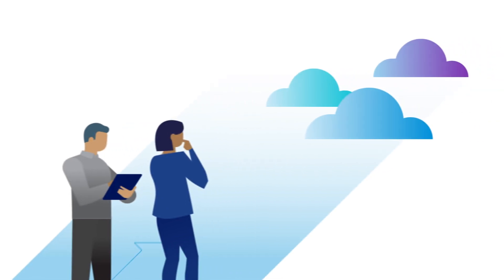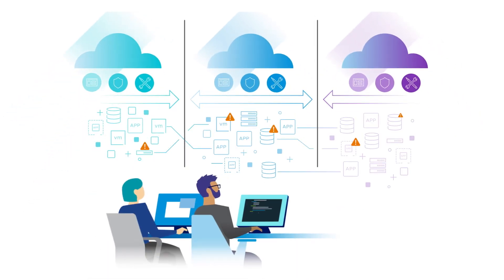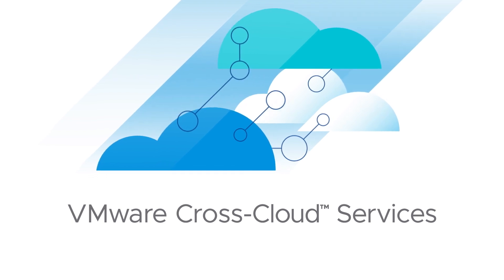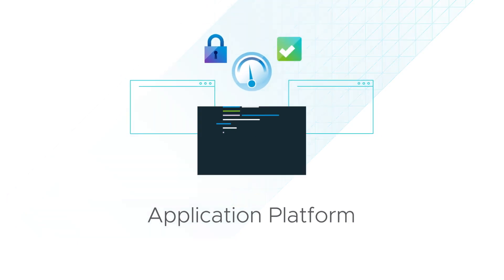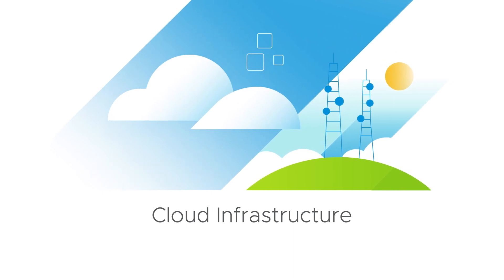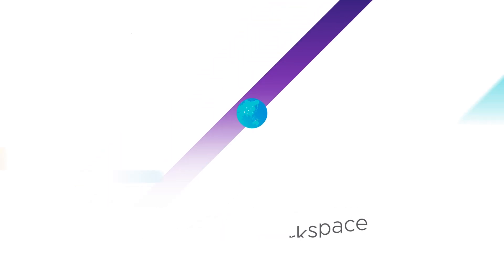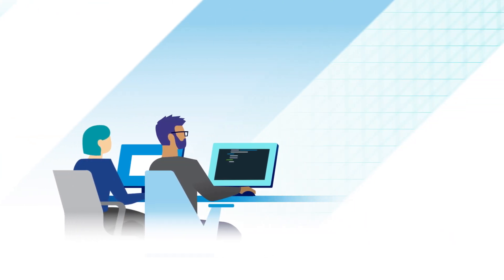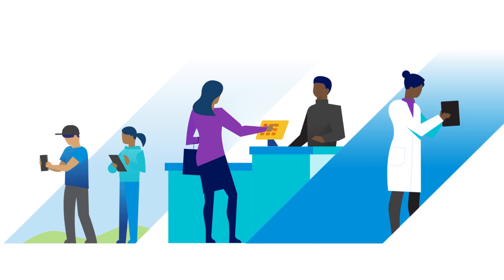VMware Cross-Cloud Services Overview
Introducing VMware Cross-Cloud services—an integrated portfolio of SaaS solutions to build, run, manage, and secure all your apps across clouds. To learn more, visit: